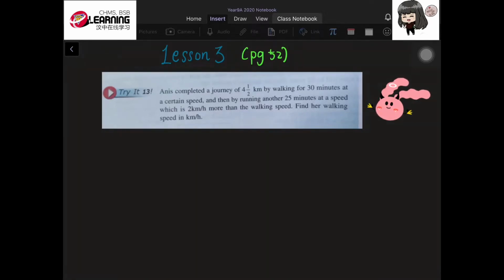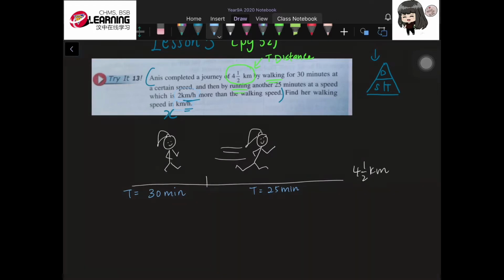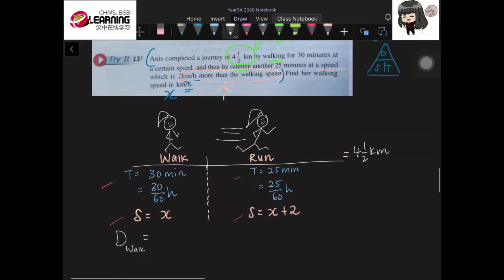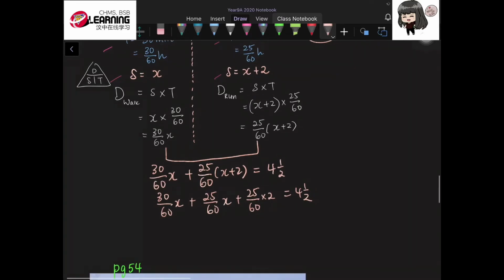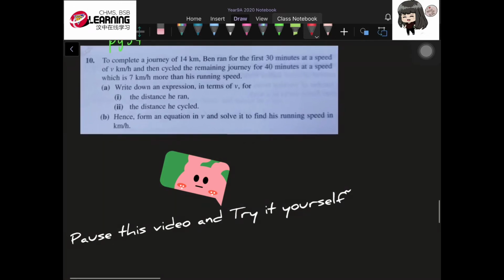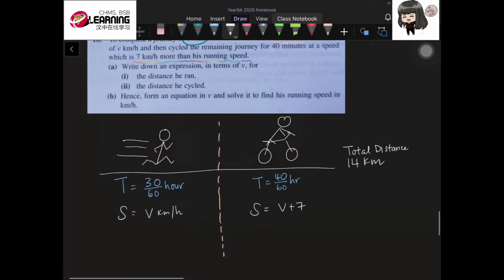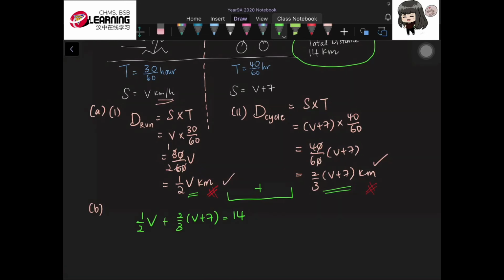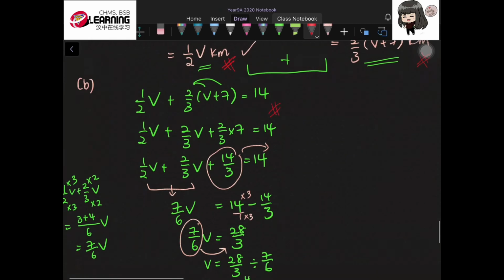Y9 Maths D (Lesson 3) - Chap 2 Simple Algebraic Fractions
2.5 Word Problems on Simple Linear Equations in One Unknown

Discover Maths 3A Textbook
Pg 52 Try it 13
Pg 54 Ex 2.5 #10